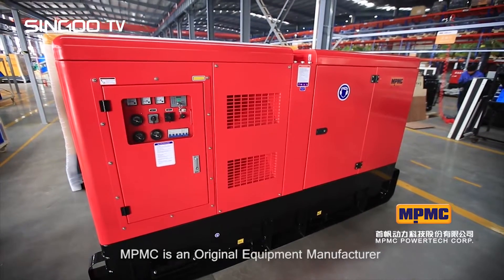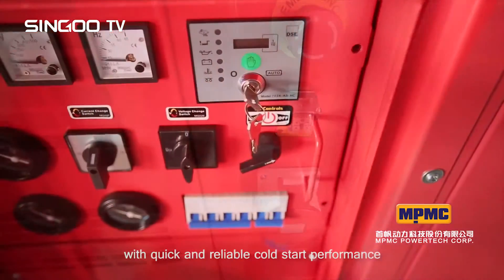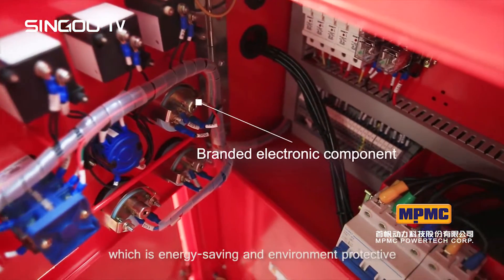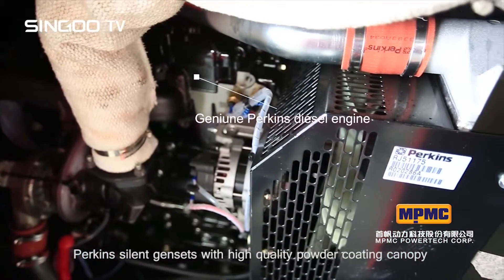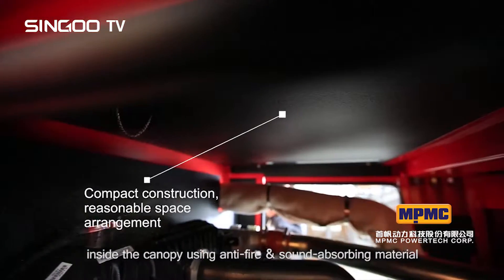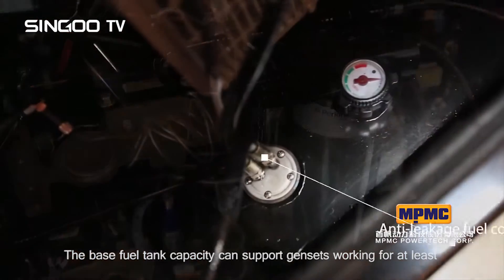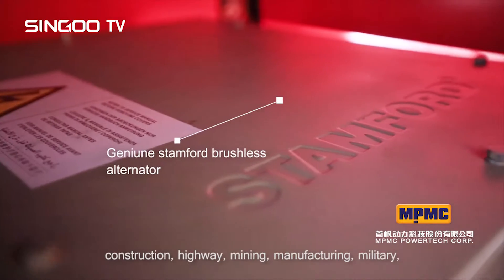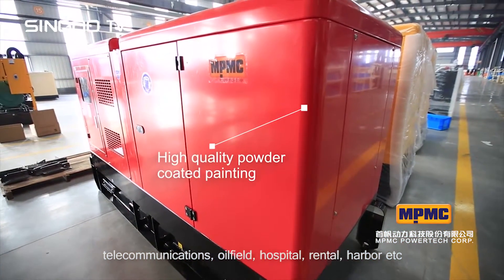MPMC Perkins Silent Diesel Generator | MPMC Powertech Corp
MPMC Powertech Corp. is an Original Equipment Manufacturer (OEM) of diesel generator sets powered by Perkins. We choose Perkins(UK) engine, with quick and reliable cold start performance, advanced technologies, optimized combustion, low fuel consumption and low noise, which is energy-saving and environment protective. We can provide a wide range of generators powered by Perkins engine.

Perkins silent gensets with high quality powder coating canopy are suitable for all weather conditions and avoids rusting for long period of time, inside the canopy using anti-fire & sound-absorbing material. It is easy for installation, operation, transportation and maintenance.

The base fuel tank capacity can support gensets working for at least 8 hours under the rated load.
MPMC Perkins series silent generator sets can be widely used in exhibition, construction, highway, mining, manufacturing, military, telecommunications, oilfield, hospital, rental, harbor etc.